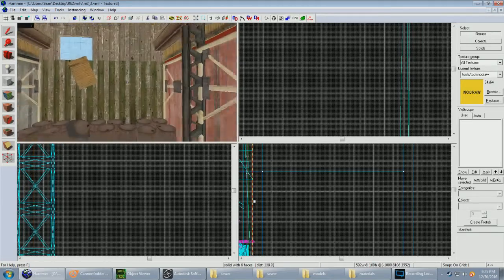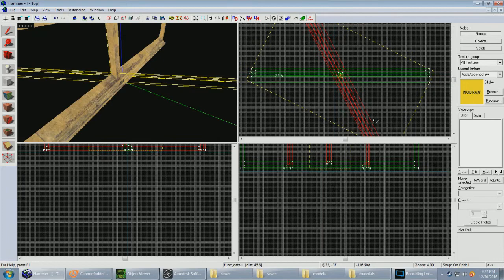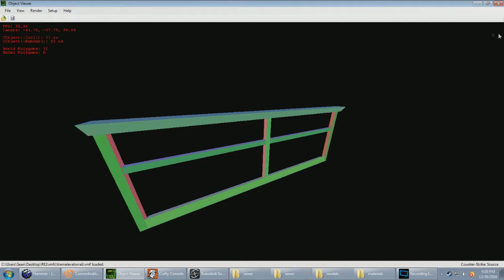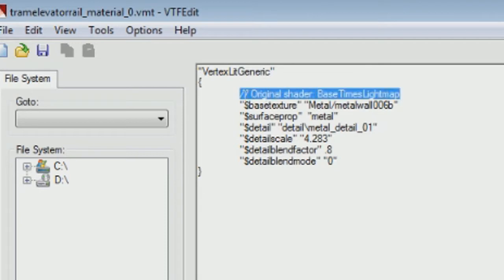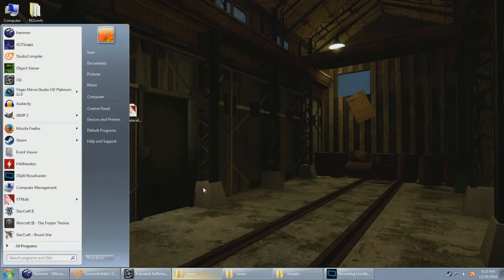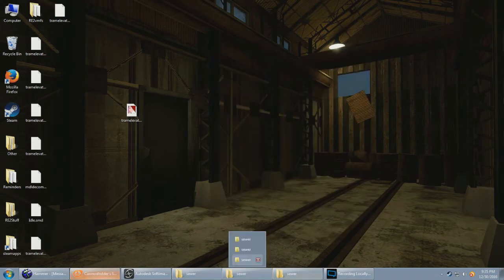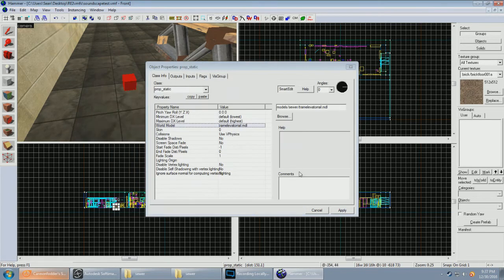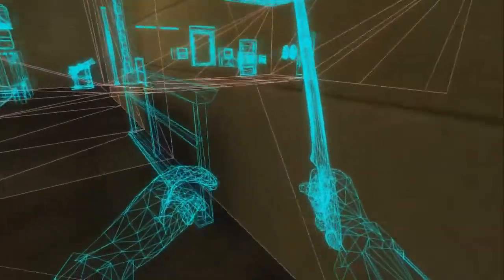Hammer Brush To Model Tutorial (Source Engine)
I'm sorry this isn't well structured, I'm not very good at tootorols.

My not-so-efficient way of importing hammer brushes to models.

I don't recommend using this technique, as it's more time consuming, and more complicated, this is just the way I'm used to, you should really be using propper.

(It's pretty outdated, so you should try to find a newer tutorial on propper.)

Tools:

Source SDK Base 2013 Singleplayer - Includes hammer, Half-life 2, and it's episode's models and materials (Steam)

XSI Valve Source Add-On (Required for exporting and importing SMDs in the mod tool